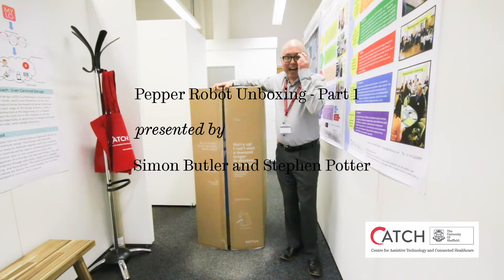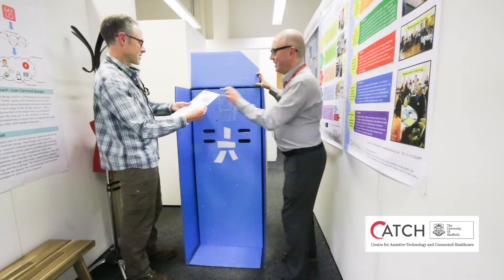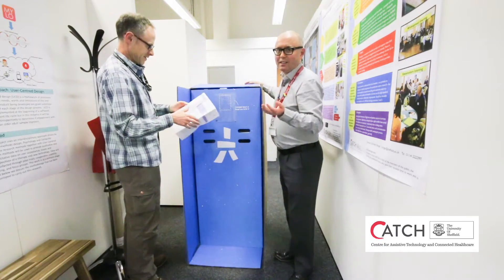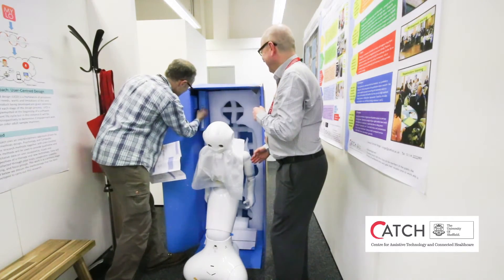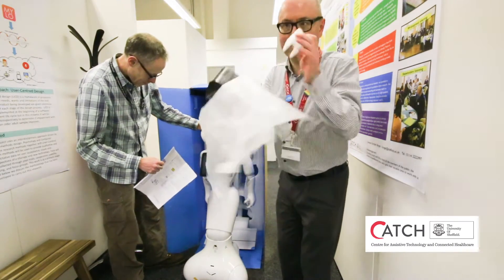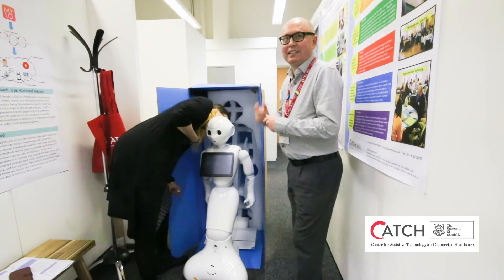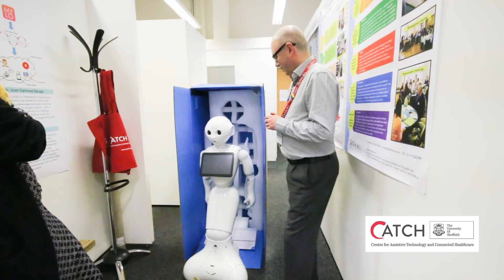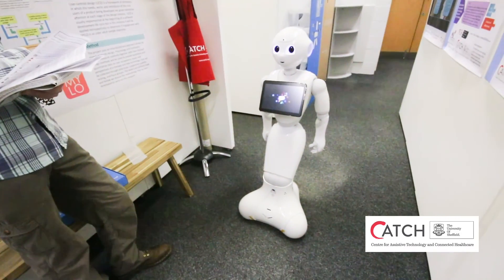CATCH Pepper Unboxing - Part 1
Unboxing our new Pepper Robot in the CATCH Home Lab.